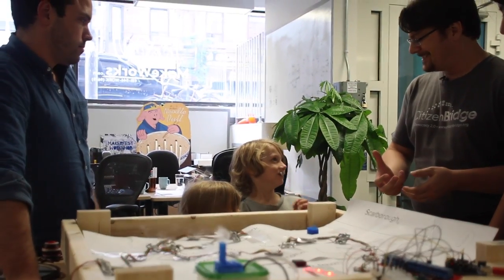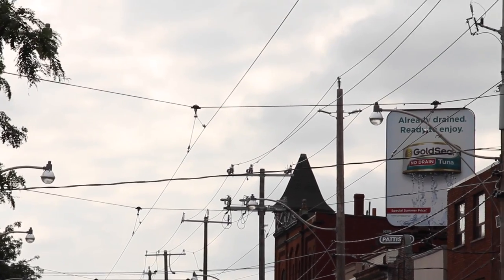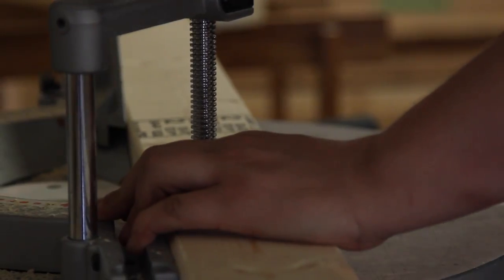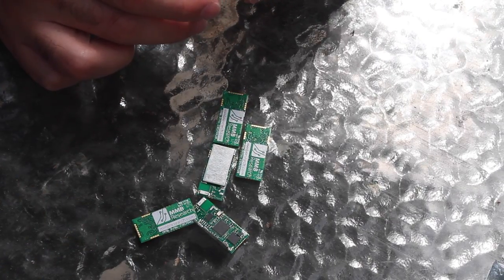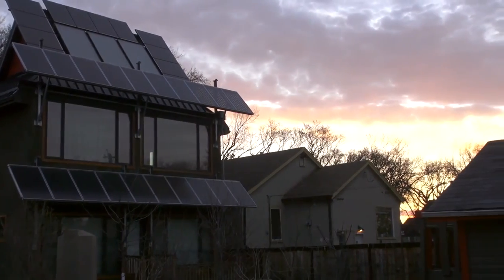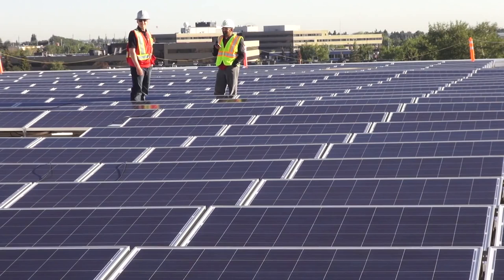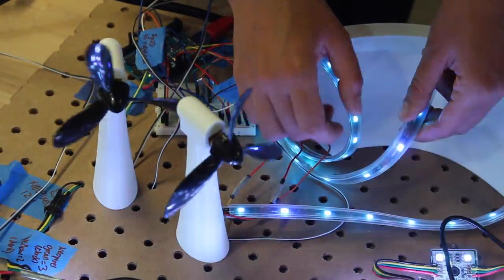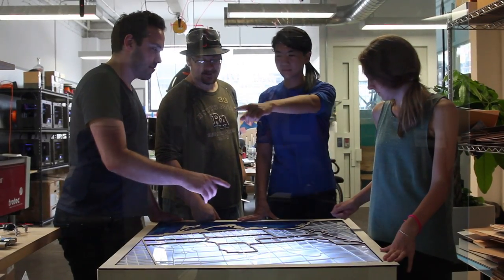ART+ENERGY: MMB Networks+MakeLab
Adjacent Possibilities in art+energy is a first of its kind exhibition, showcasing the works of three emerging artists (Li-Hill, LeuWebb Projects, and MAKELAB) responding to a call to creatively showcase the possibilities that are being developed to address climate disruption. Informed by leading entrepreneurs in the cleantech energy sector (Morgan Solar, Hydrostor and MMB Networks), these pieces will explore themes of inspiration, determination and human innovation.

TITLE: Power Play
ART: Jonathan Moneta, Jenelle Chen (MakeLab)
ENERGY: MMB Networks
MATERIALS: Acrylic, Maple, ZigBee

It’s for peak periods of energy demand that we pay the highest price — in dollars and environmental impact. Our city’s power infrastructure is built to handle peaks, as are the dirtier, costlier, fossil-fuel generation plants. Small, smart, changes in when our household devices use energy can dramatically reduce peak demand levels on a city scale.

Coordination is king in a world of lazy humans. With the intelligence of MMB Network’s wireless modules, Daniel showed us the power of being able to coordinate hundreds of thousands of appliances across the city, relieving the power grid of enormous loads with just the slightest setting changes on individual devices.

The piece prompts viewers to imagine Toronto’s energy future with MMB’s Smart Grid enabled devices in homes across the city. Viewers get to dynamically control Toronto’s energy demand, and see how the need for dirty peak power plants may differ between today’s grid, and future Smart Grid-enabled control.

Tomorrow’s dishwashers will be smarter than you are. The future of the city’s energy rests upon intelligent, energy-aware home devices that make smart decisions about when to take it easy. The financial and environmental cost of power will rely on balancing energy use as much as it will on generating.

Producer/Director: Scott Baker
Editor: Diana Cadavid
Advisor: Cinefocus
Camera: Matt Park